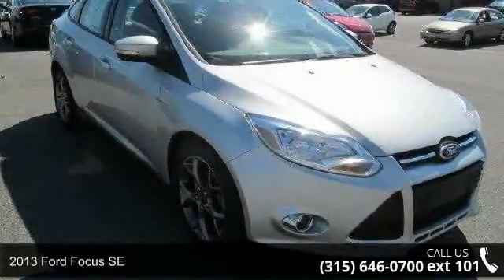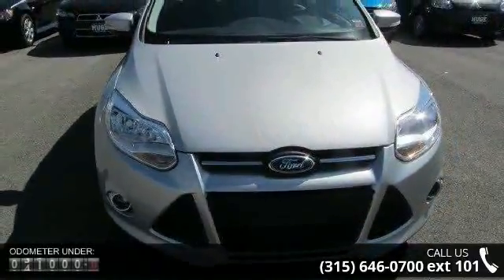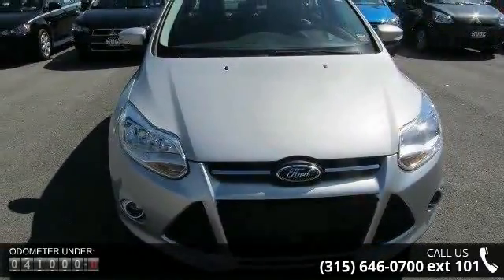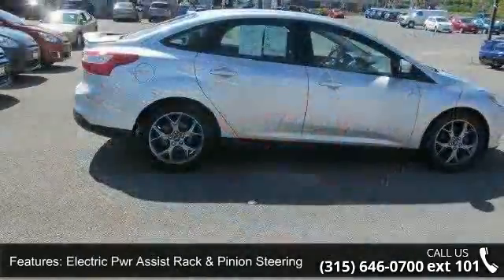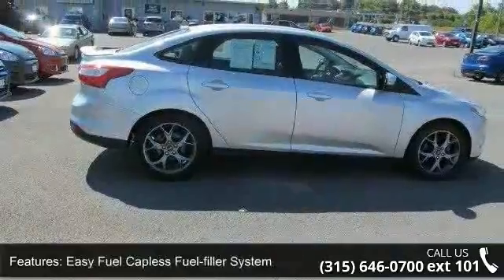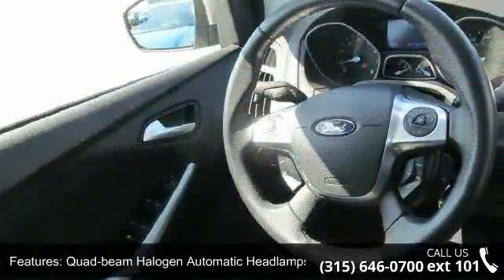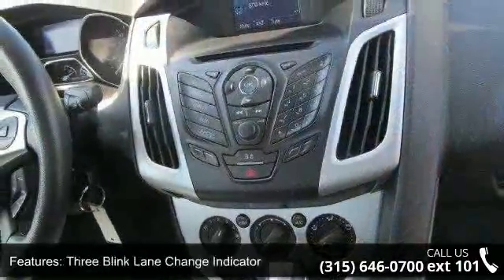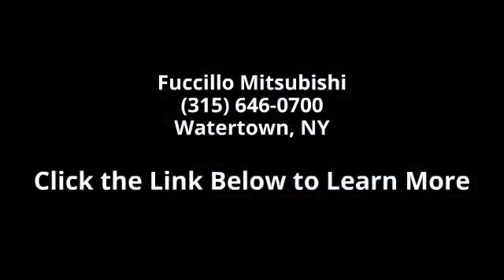2013 Ford Focus SE - Fuccillo Mitsubishi - Watertown, NY ...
Come see this 2013 Ford Focus SE. It has a transmission and a Gas I4 2.0L/122 engine. This Focus has the following options: Tilt/telescopic steering column, Anti-lock brakes (ABS), MyKey system -inc: top speed limiter, audio volume limiter, early low fuel warning, programmable sound chimes, Belt Minder w/audio mute, Folding rear bench seat w/(3) removable headrests, Black grille w/chrome trim -inc: active shutter, AM/FM stereo w/CD/MP3 player -inc: aux input jack, speed-sensitive volume, (6) speakers, Dual illuminated visor vanity mirrors, Cruise control, Variable Intermittent Wipers, Easy Fuel capless fuel-filler system. See it for yourself at Fuccillo Kia of Schenectady, 3900 State St, Schenectady, NY 12304.